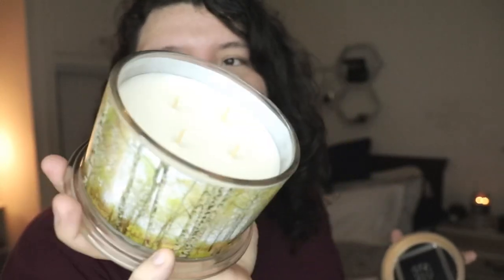HUGE HOMEWORX CANDLE HAUL $6.50 Candles !! 😫😱😍🤩